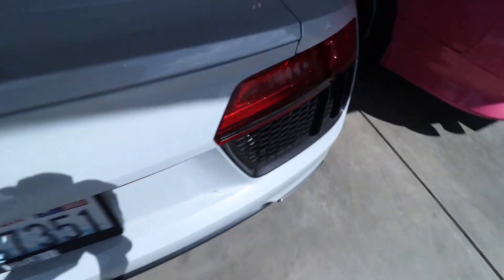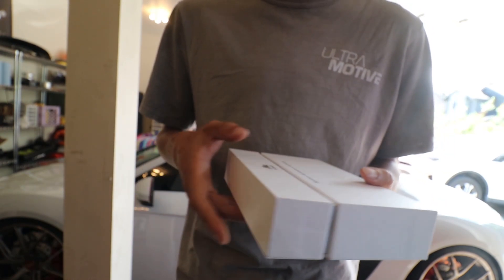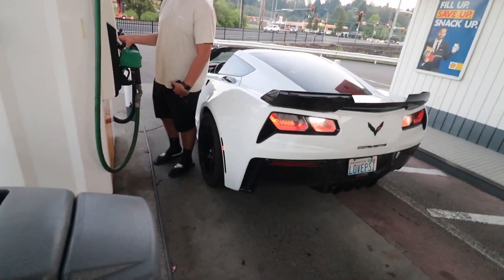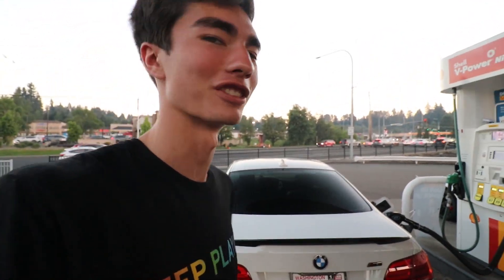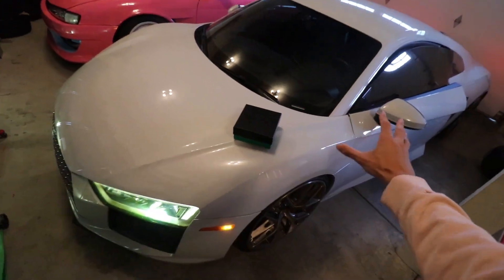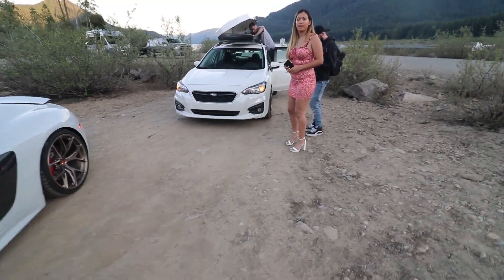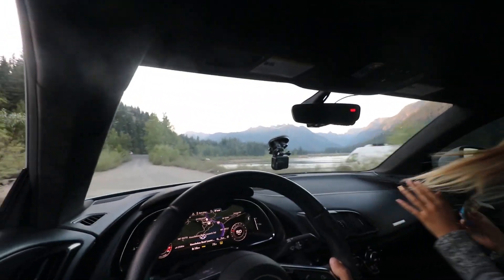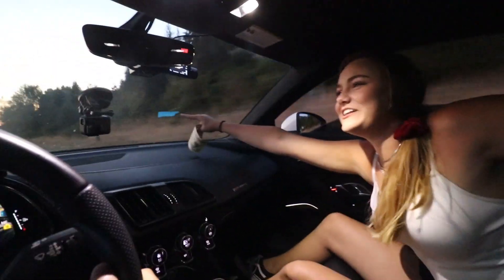Friends Play $100 Bill Game in my Audi R8